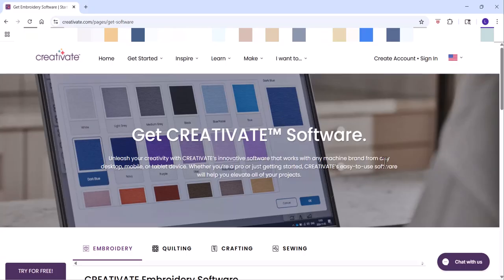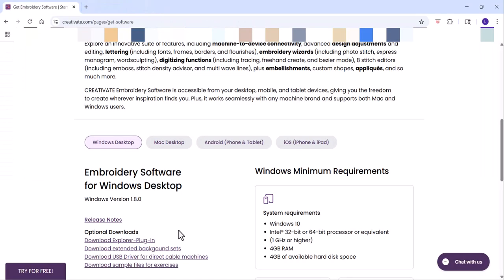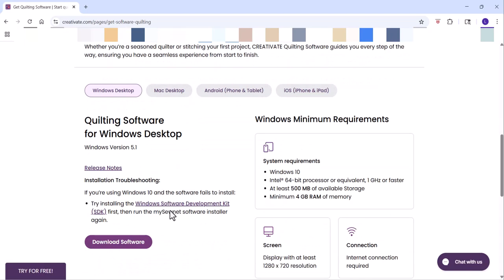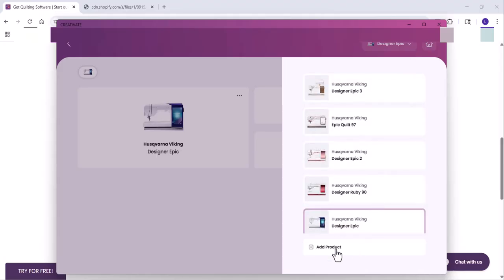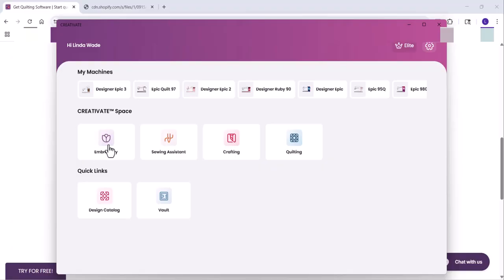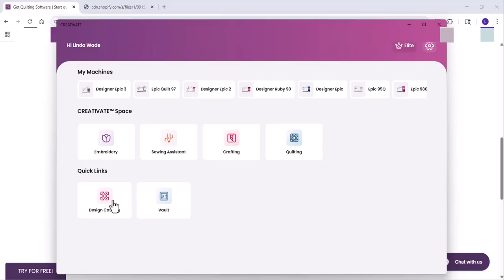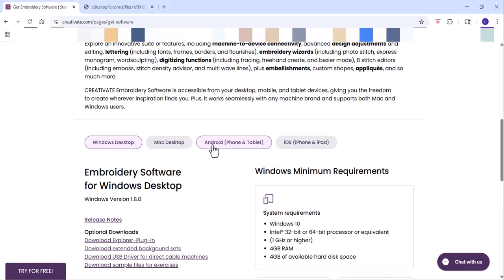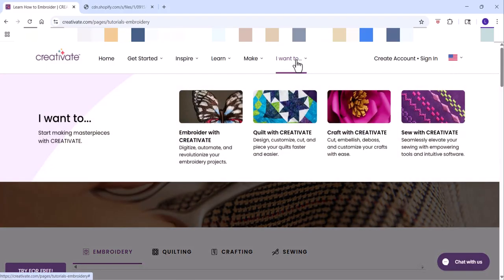Creativate - rebranding of mySewnet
Hopefully this will help with some of the confusion on the renaming of mySewnet.

Make sure to watch the Soni videos on either the Facebook page or YouTube.